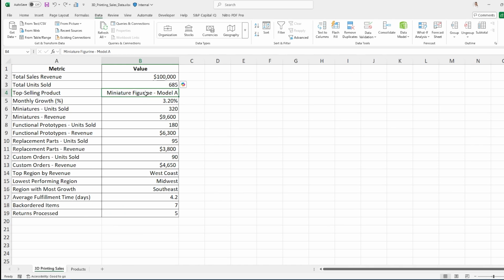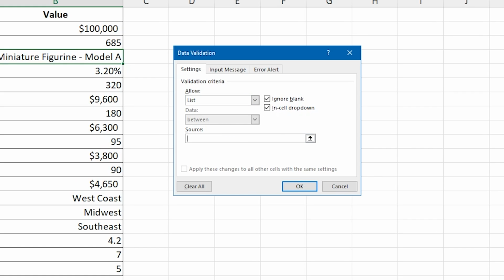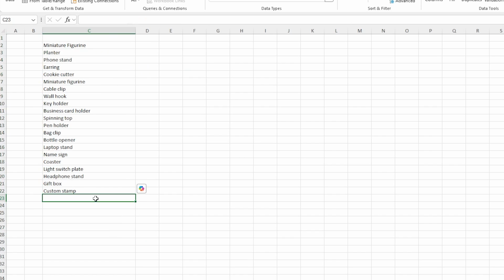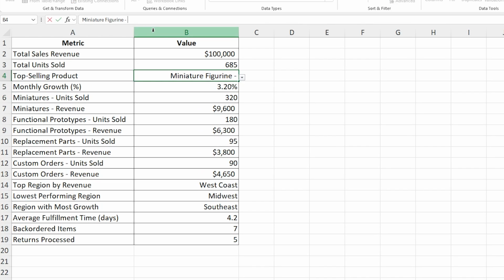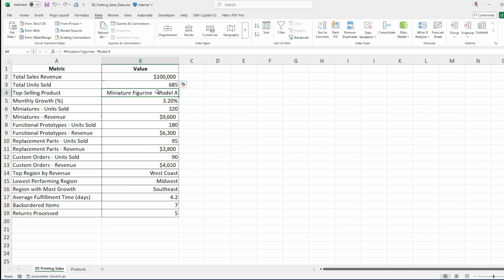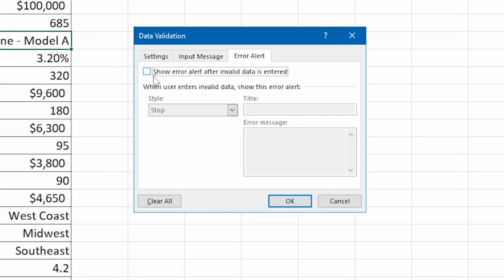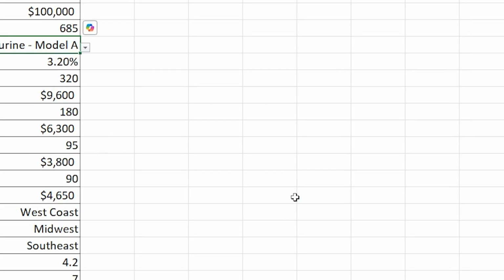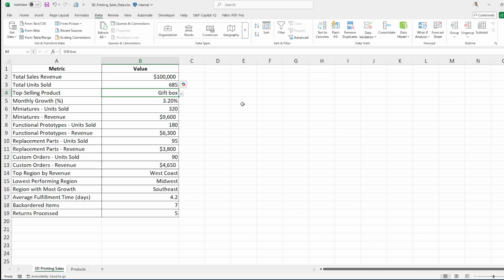How to Make an Excel Cell with a Dropdown and Free-Form Input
Learn how to create an Excel cell that combines the structure of a dropdown list with the freedom of manual typing. This simple trick can make your spreadsheets more dynamic, user-friendly, and efficient—perfect for forms, data entry, and more.